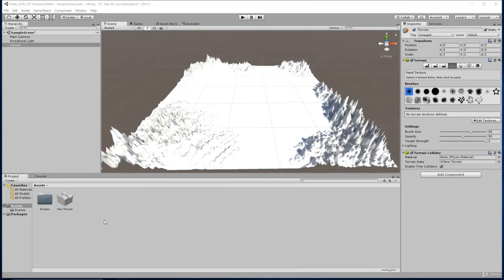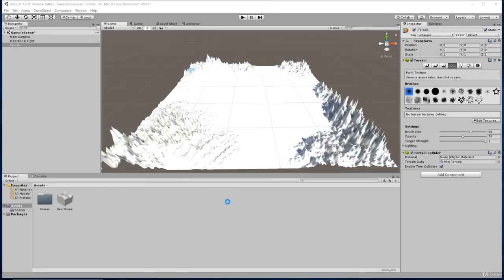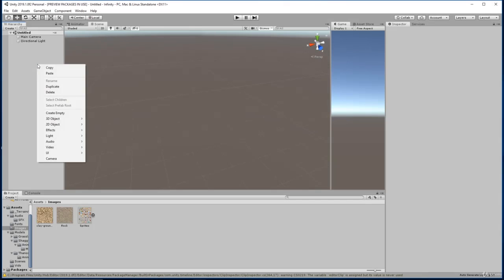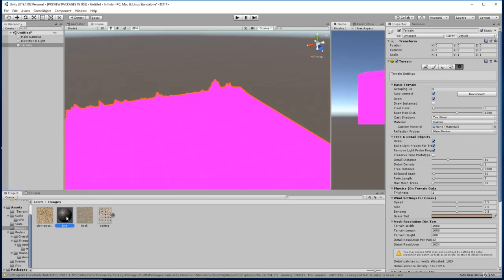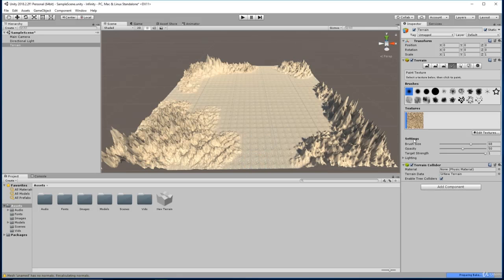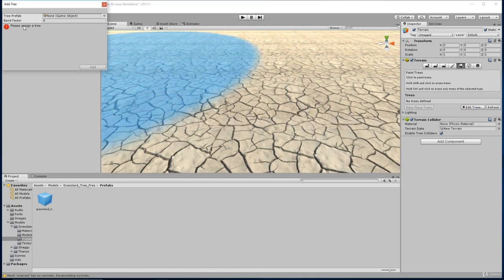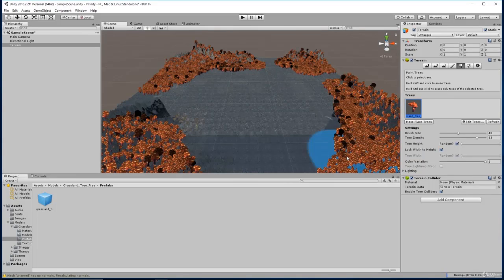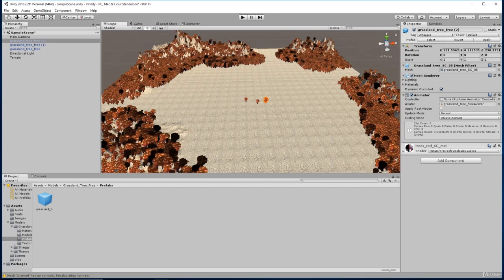Easy and Quick game design tutorial for beginners part 03